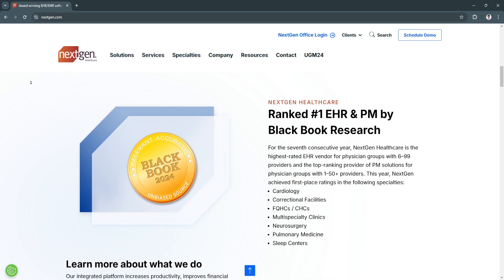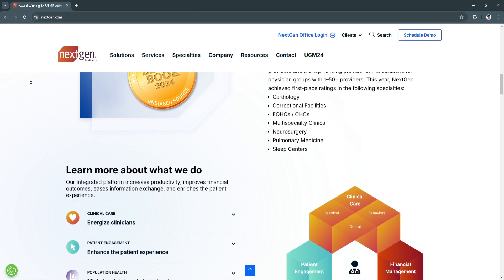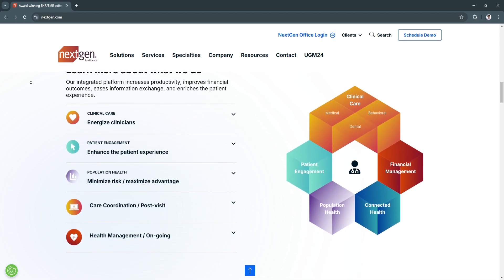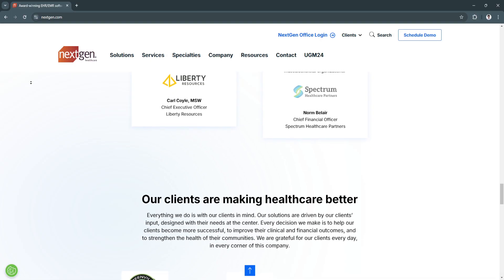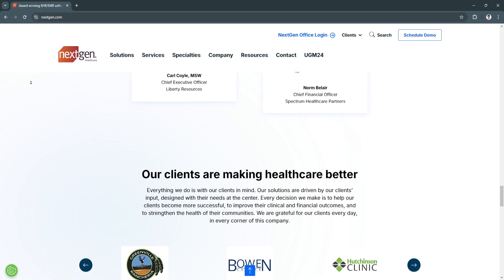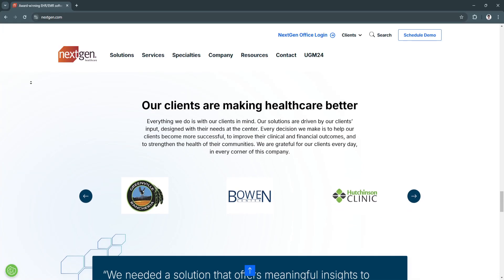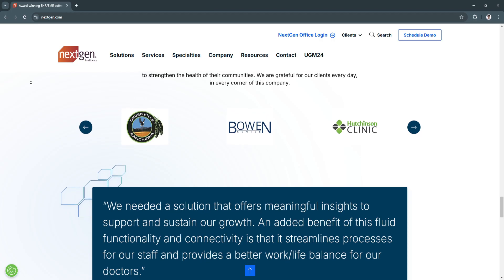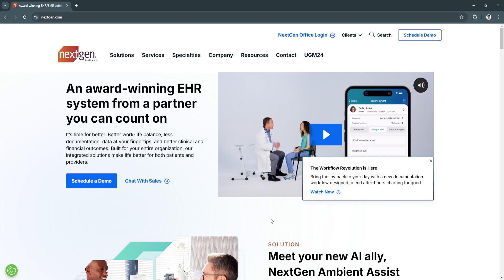NextGen EMR Healthcare Tutorial for Beginners | Step-by-Step Guide to Using NextGen